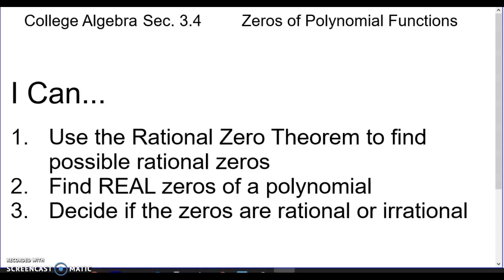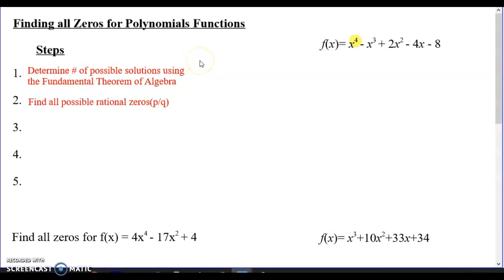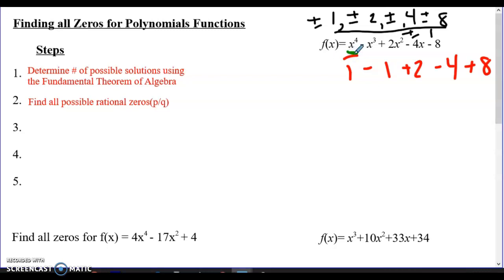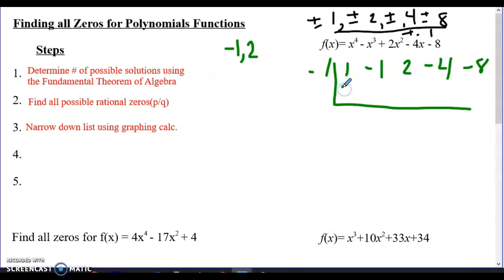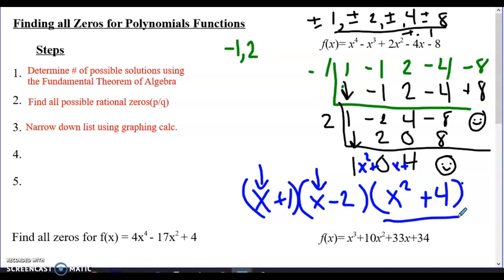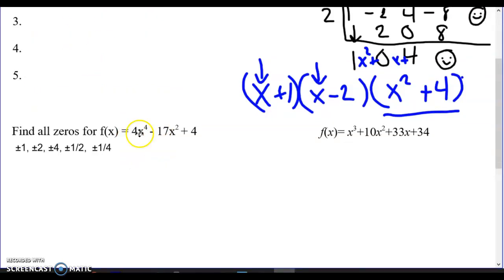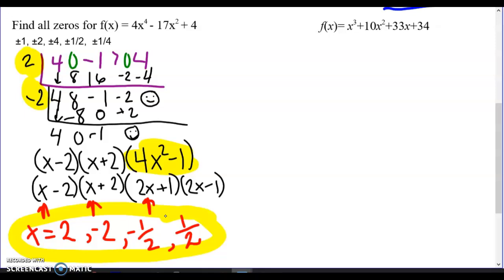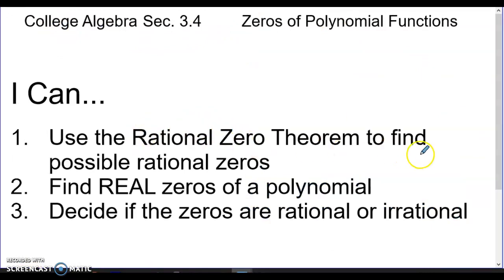I Can Find REAL Zeros of Polynomial Functions